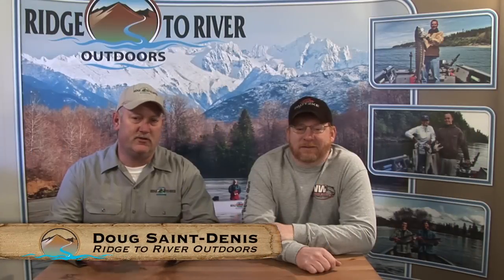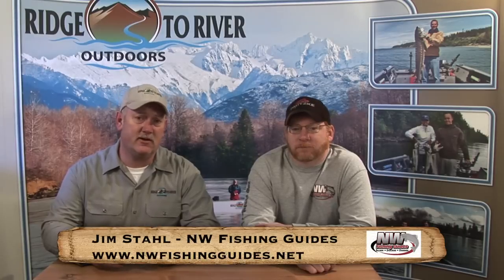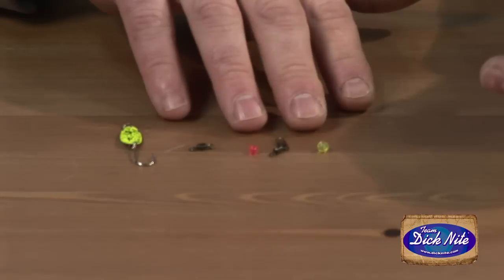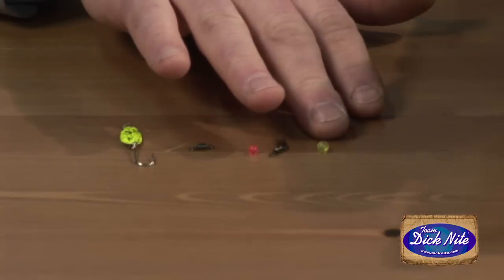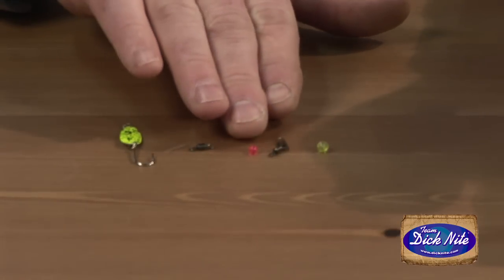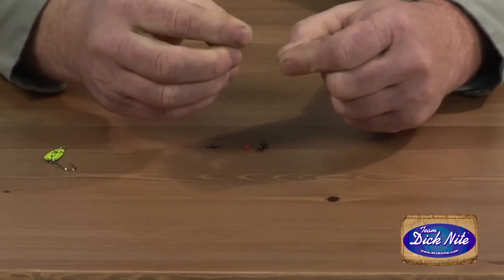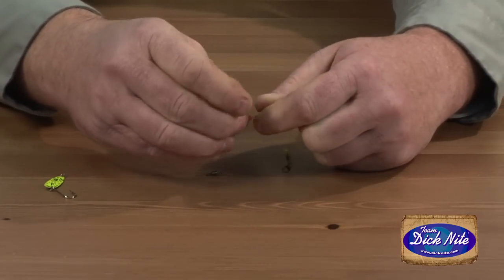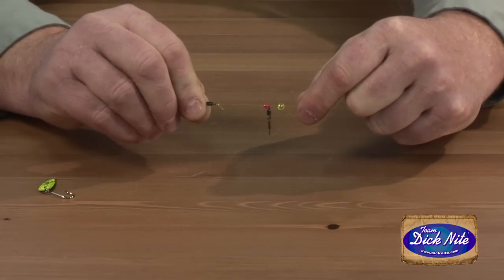Dick Nite Spoons - Drift Fishing Setup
Dick Nite Spoons Factory Team Pro Staffers Doug St.Denis and Jim Stahl talk about drift fishing Dick Nite Spoons. Includes all the basics from setup to technique.

If you are interested in fishing with Ridge to River Outdoors or for more articles and how-to information, visit our